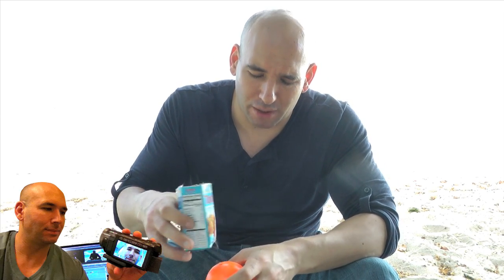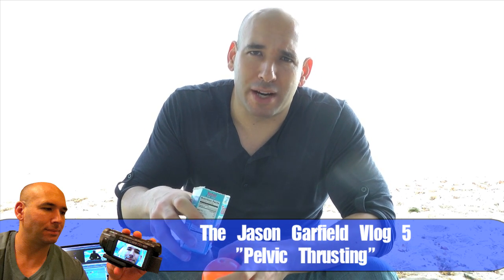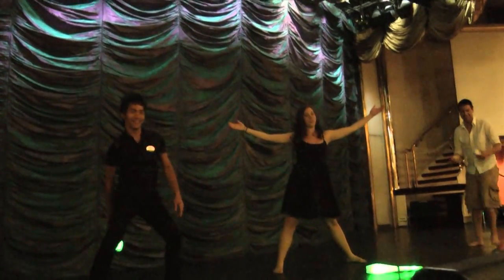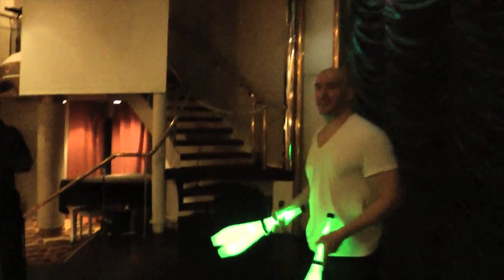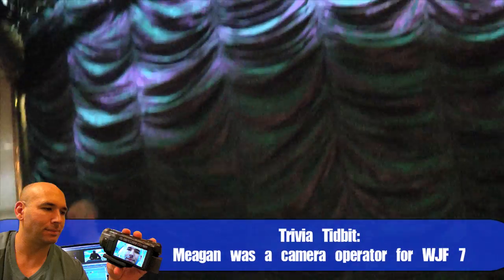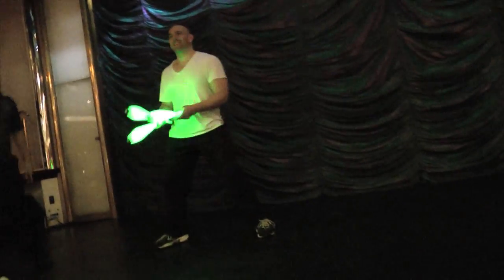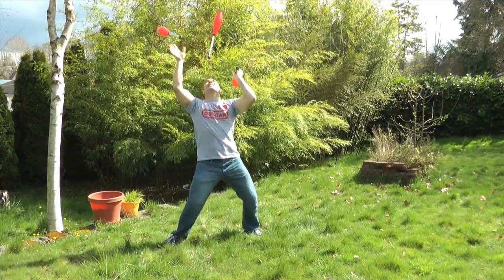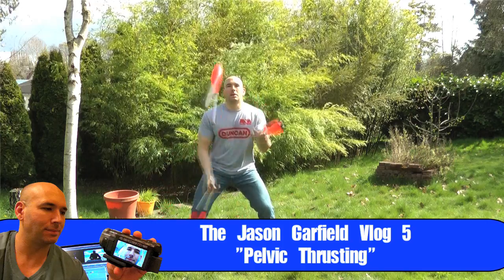Pelvic Thrusting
Jason Garfield Vlog 5
Starring K8 Prophecy Glow Clubs